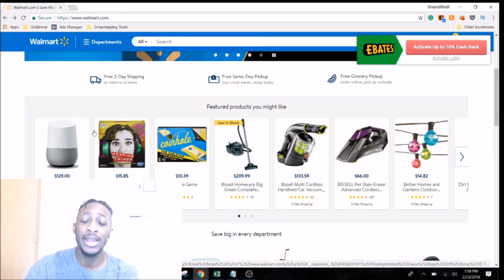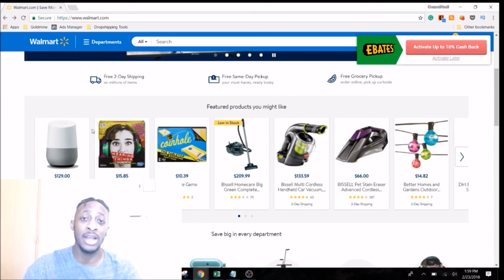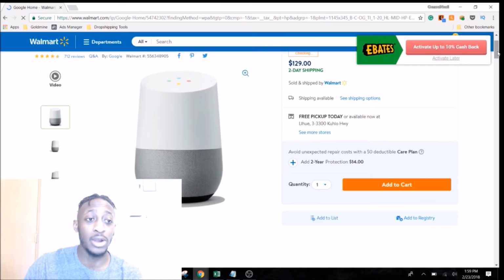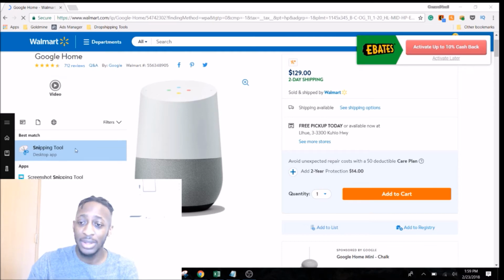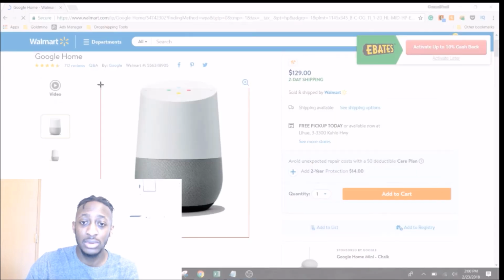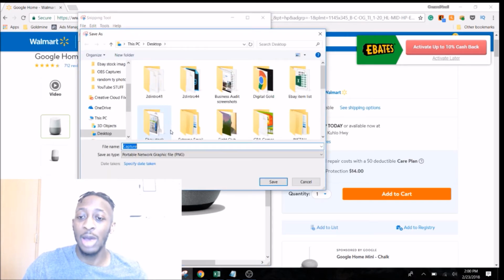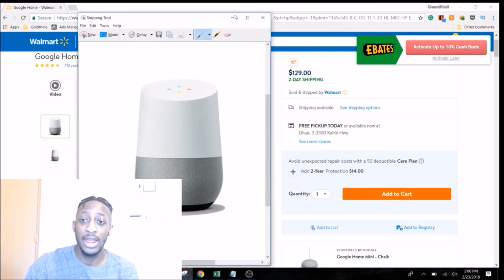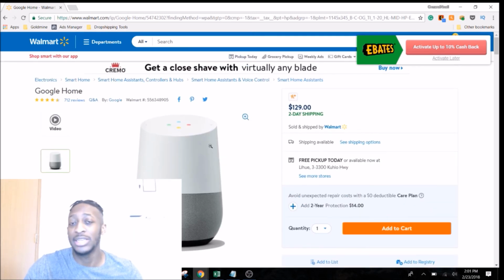How To Stop Competitive Drop Shippers From SNIPPING Your Products!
In this video, I will show you 1 method on how you can stop drop shippers from stealing your product/listing on your eBay store so you can make more money online with e-commerce

TOOL IN VIDEO: Snipping tool

Window users: You already have it installed

Mac Users (Lucky Duckings): You don't need a tool to crop images since you already have a feature to do so

If you enjoyed this video you can check out some more drop shipping advice in my playlist below